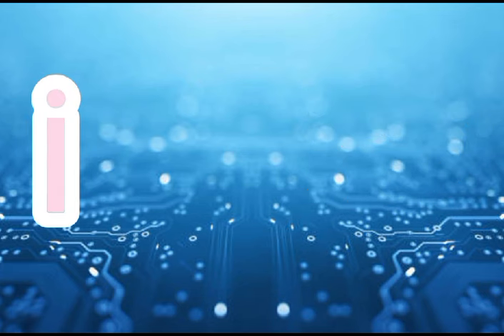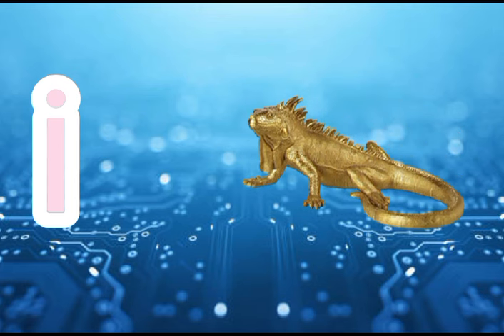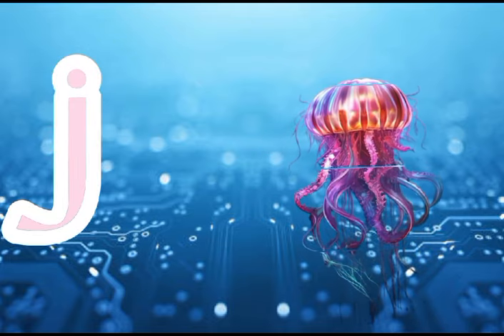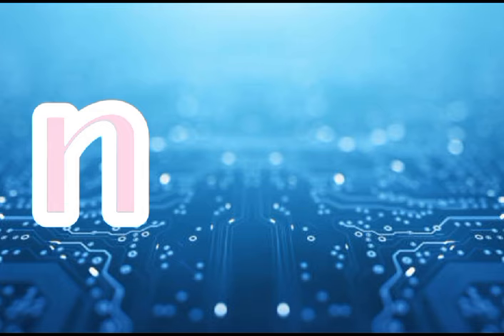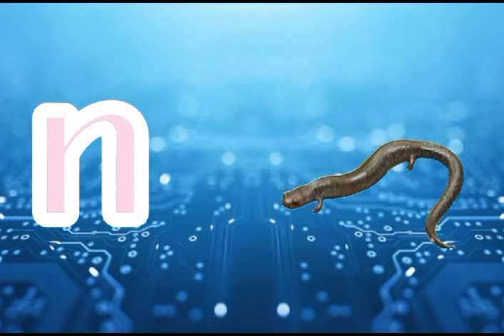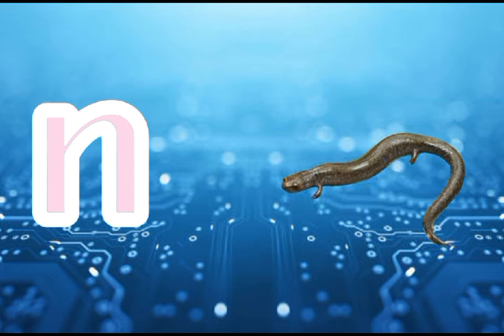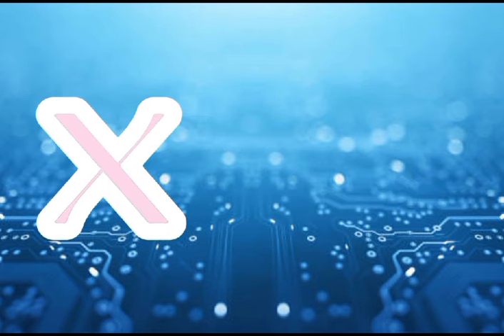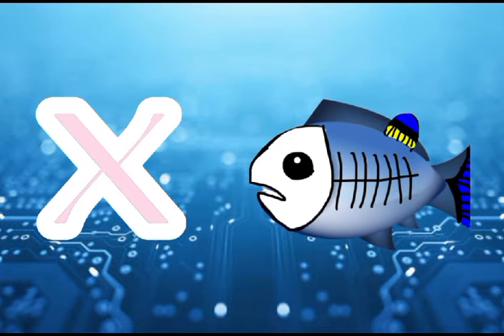ABC Phonics Song For Kids - Learn Alphabets Phonics Song -ABC Learning Videos - Phonics Song-part-18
ABC Phonics Song For Kids - Learn Alphabets Phonics Song - ABC Learning Videos - Phonics Song - Kids